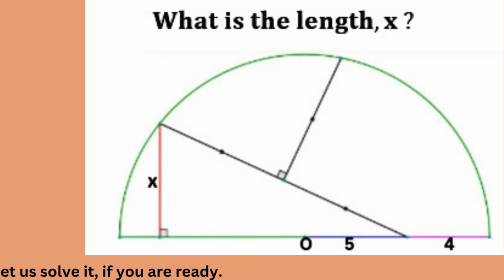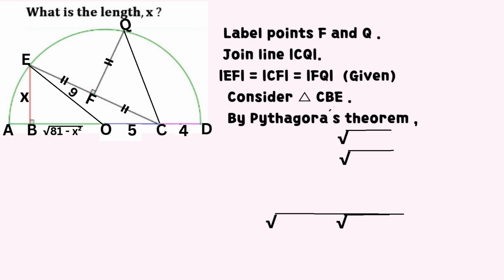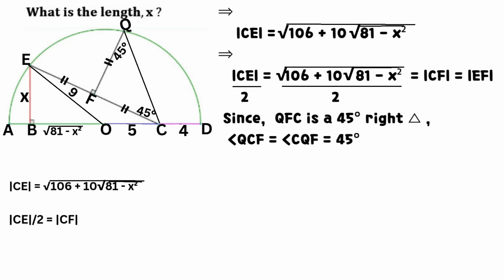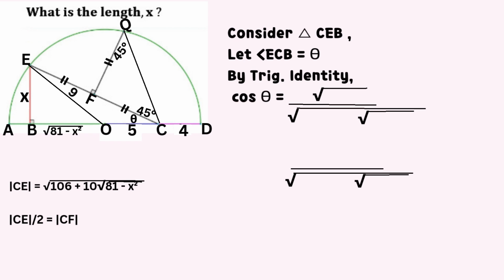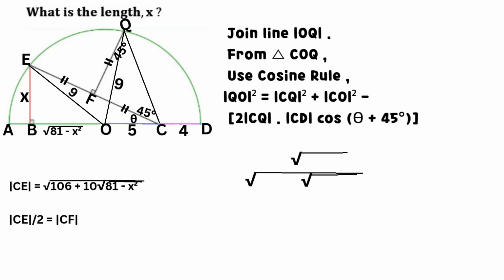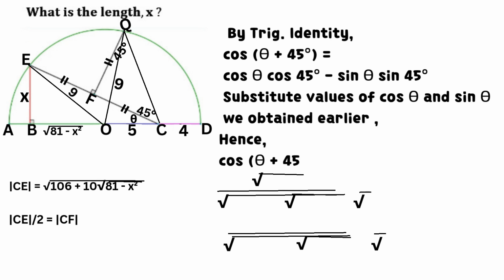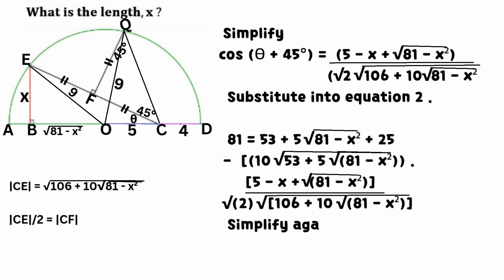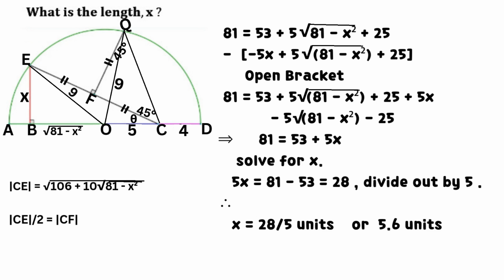What the value of length, x in a given semi-circle?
HARD GEOMETRIC QUESTION.
USE COSINE, TRIGONOMETRIC IDENTITIES, GEOMETRIC THEOREMS, PYTHAGORA´S THEOREM, BASIC ARITHMETIC/ALGEBRAIC PROCESSESS AND  TRIANGULAR RULES TO FIND THE REQUIRED LENGTH, X .
For more explanation on how to find the circumference of the circle, please, we recommend that you watch the lecture video. Click the notification button to get text message whenever new video is uploaded into channel